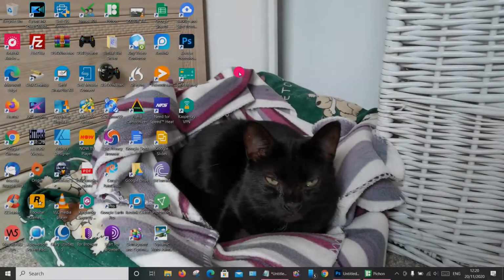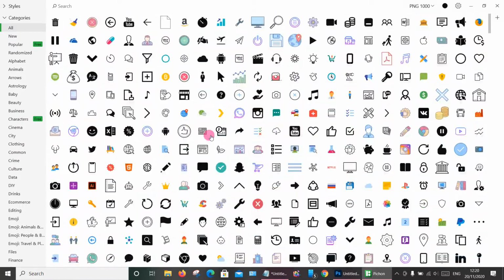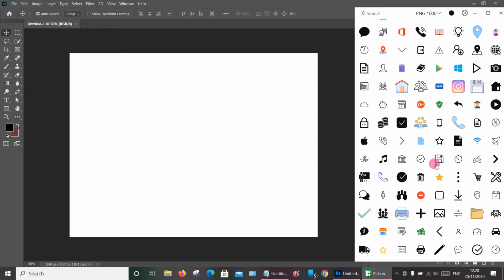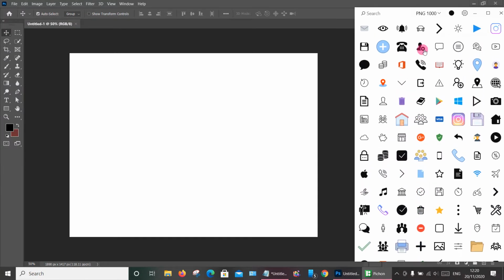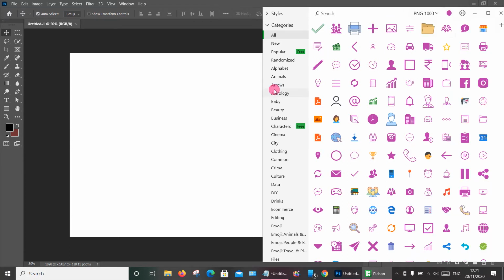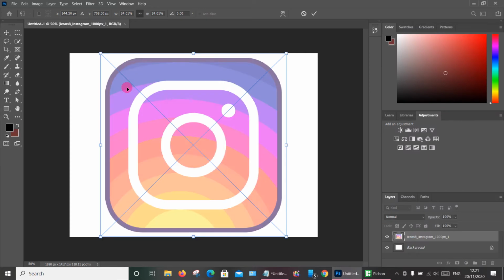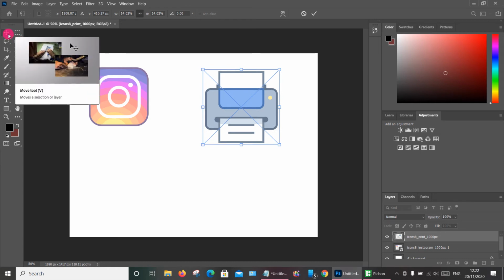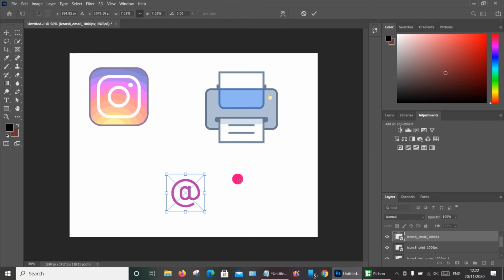How to Import Images from Icons8/Pichon into Adobe PhotoShop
In this video I'll show you how you can import icons/images from Icons8/Pichon into Adobe PhotoShop. Icons8/Pichon is available in multiple versions, including a free option. Simply drag and drop the icons into your PhotoShop workspace.